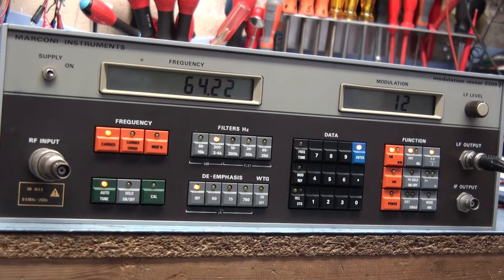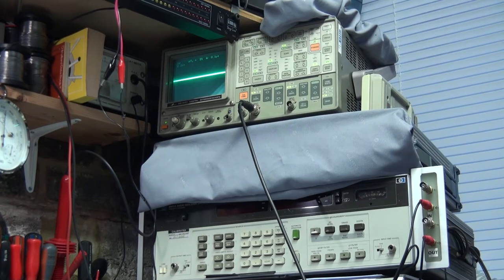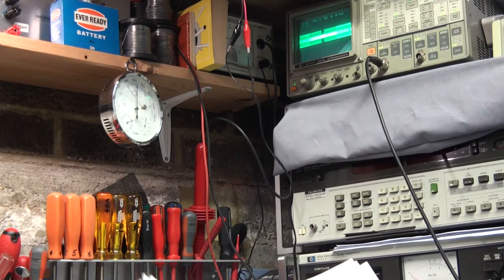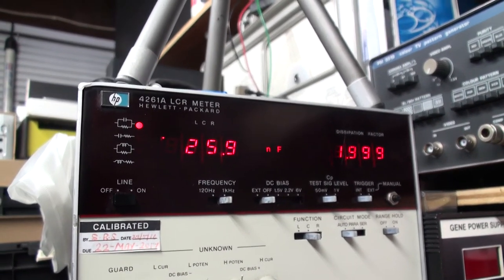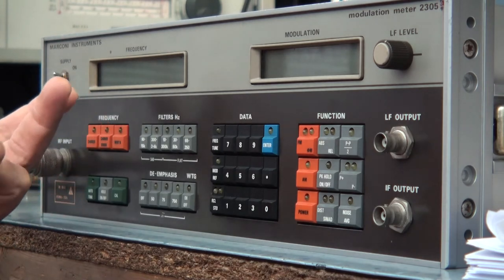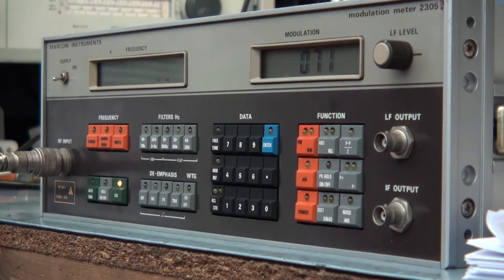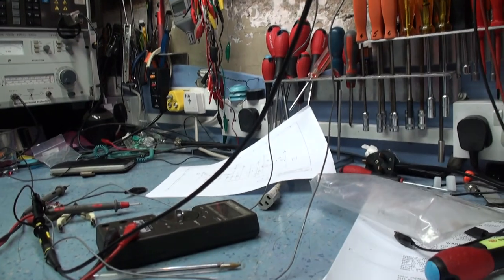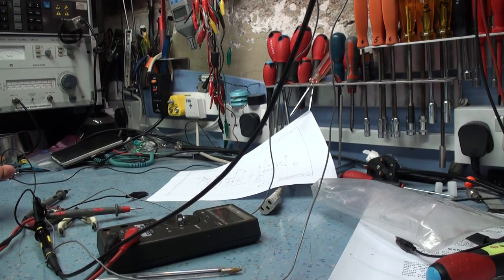Marconi 2305 Modulation Meter Repair attempt on a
Bought for spares really, but I like a challenge even if I never use it.
Faults are as follows.
Intermittent OCXO output.
Faulty digit on LCD
AM detector not working.